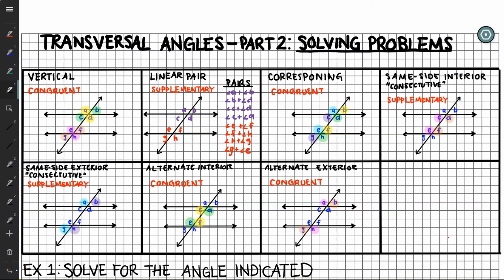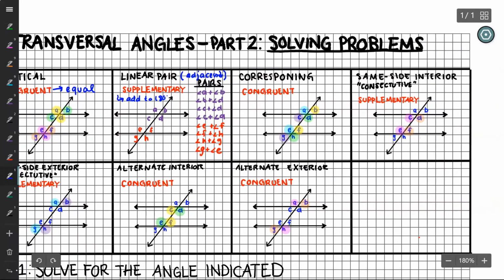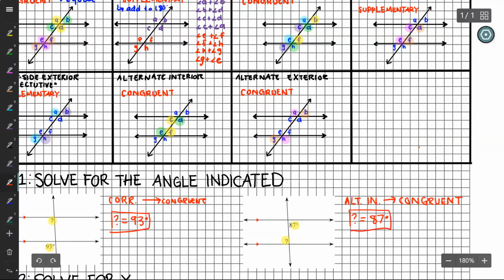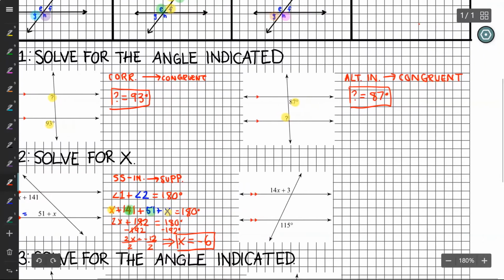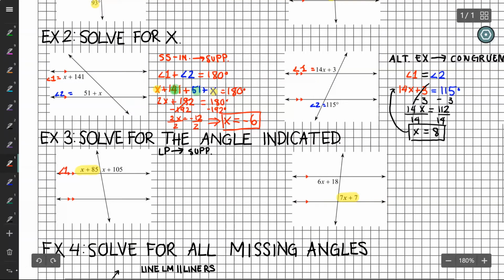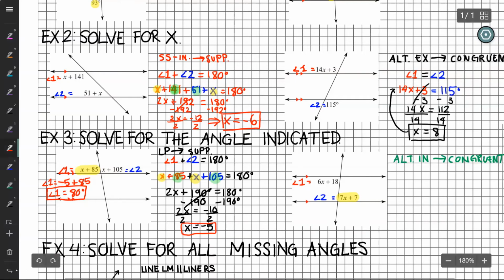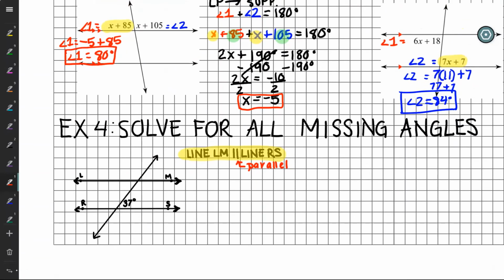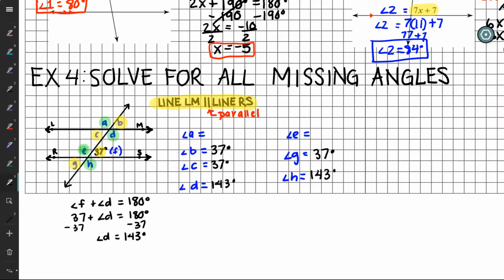Transversal Angles Part 2